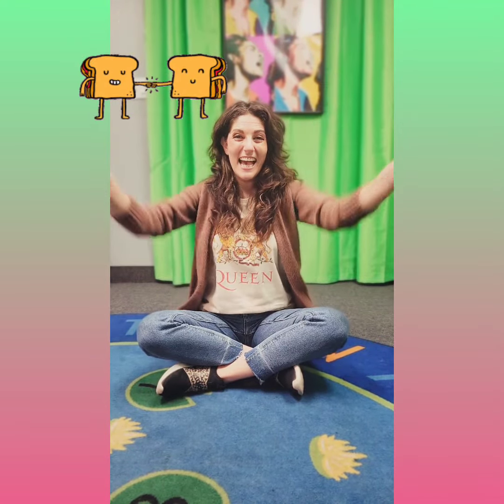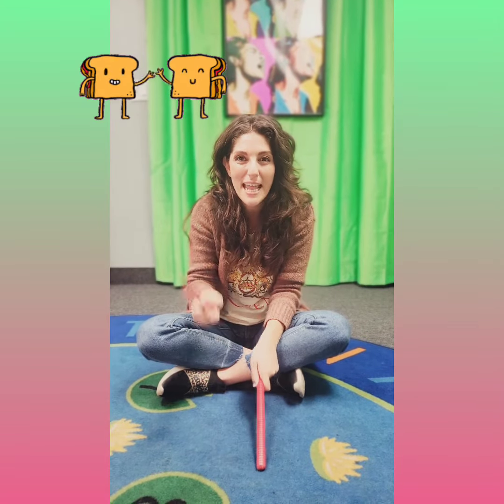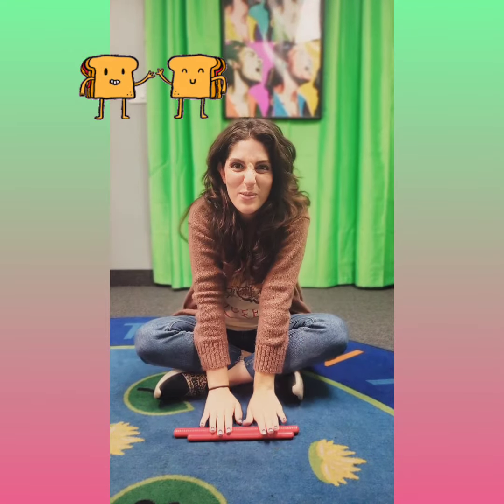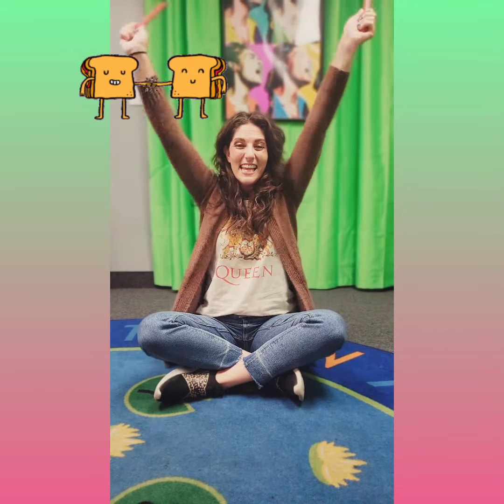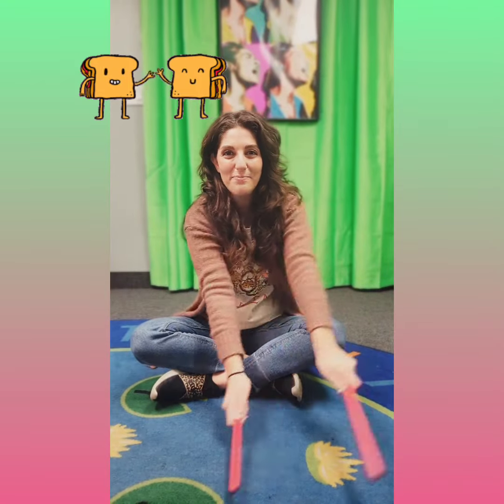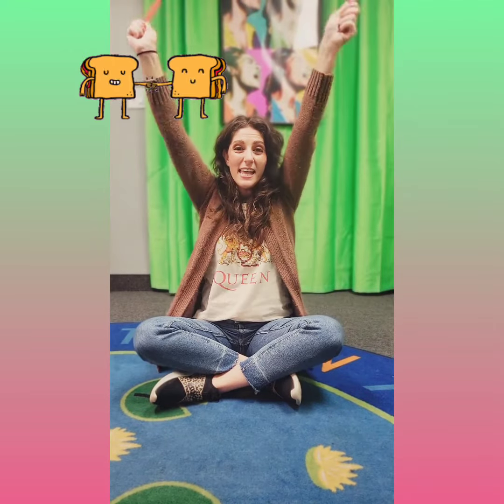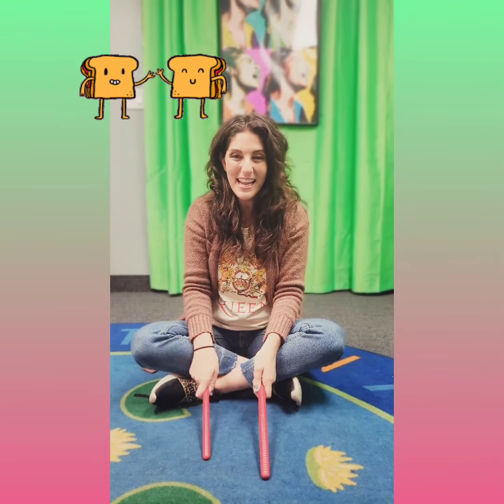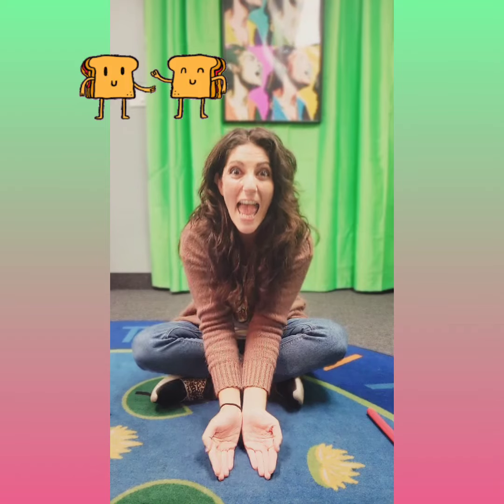Peanut Butter & Jelly!!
Who is ready to make a PB & J? This is a fun and great way to use rhythm sticks or clap along to all the motions!